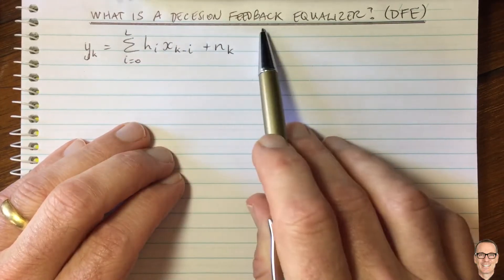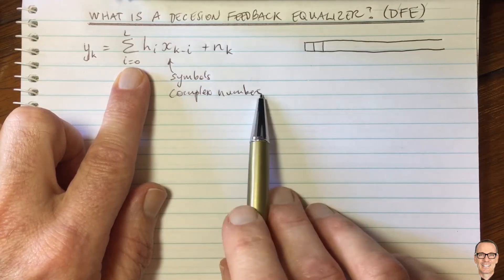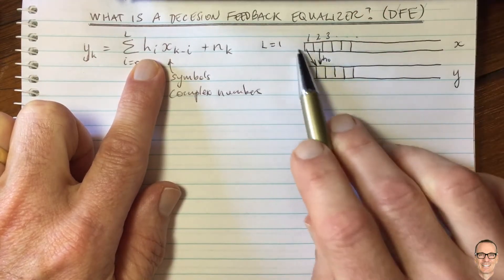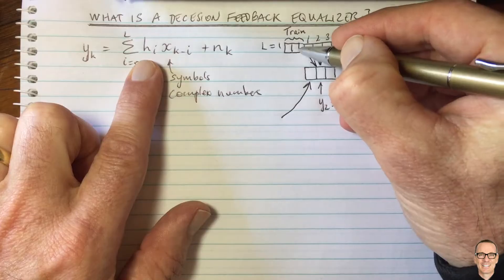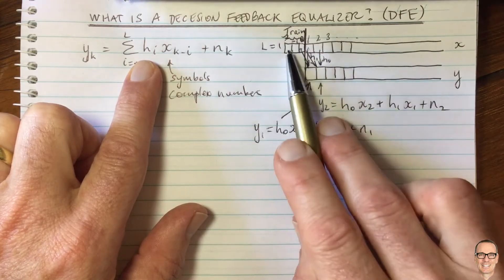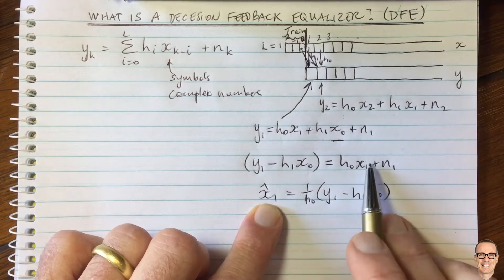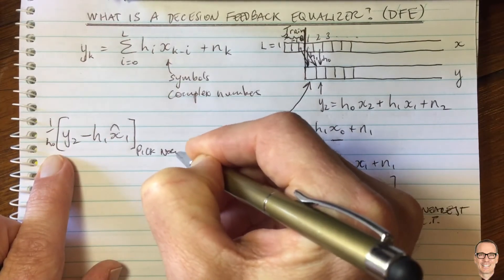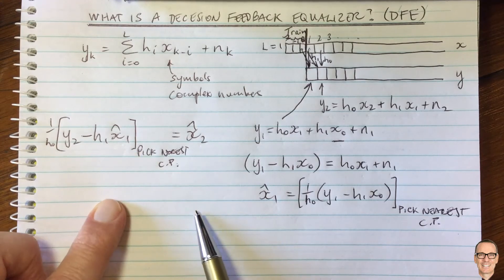What is a Decision Feedback Equalizer (DFE)?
Explains the basic operation of a Decision Feedback Equaliser (DFE) in a digital communications receiver.